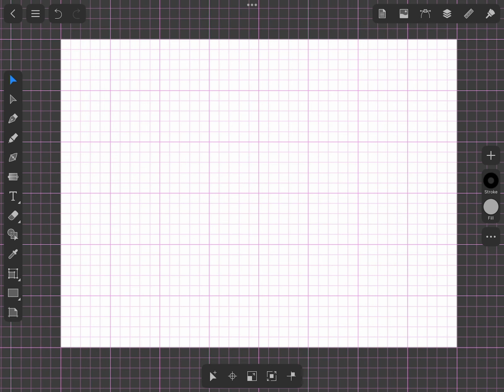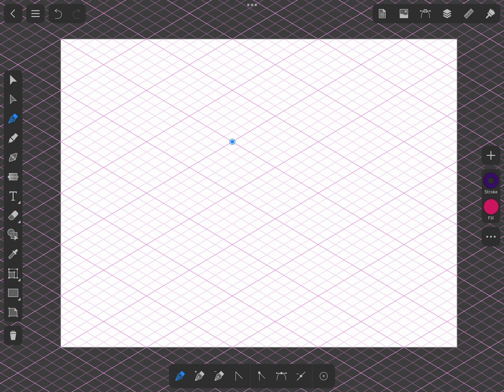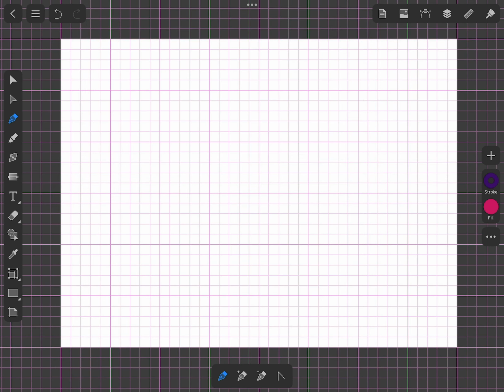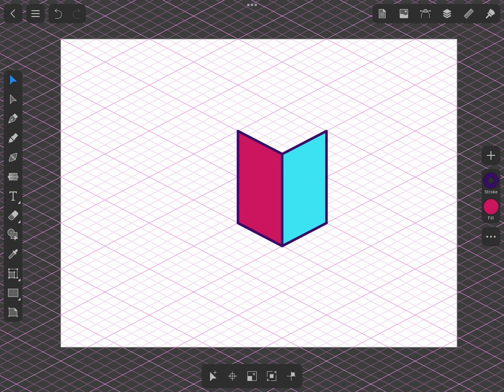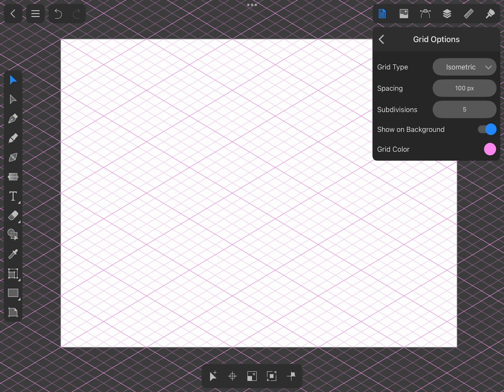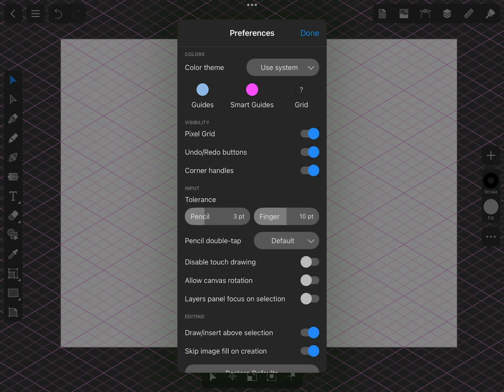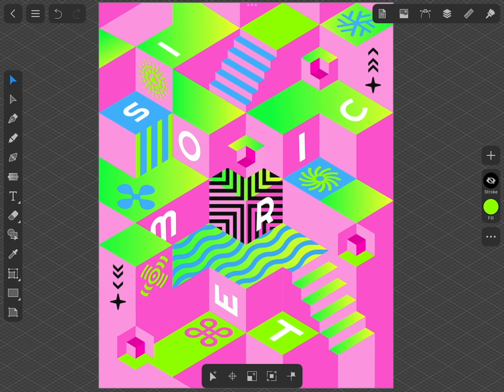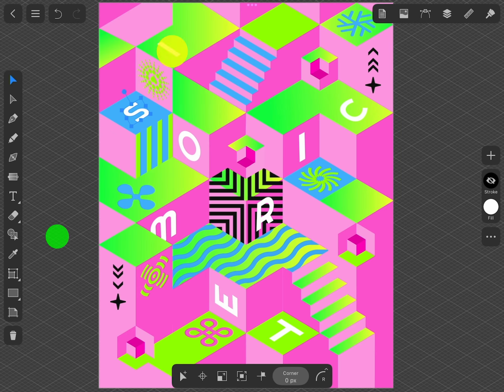Working with Grids—Amadine for iPad and iPhone Tutorials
You might have been using a square grid in Amadine or other graphic apps. It is often called Standard Grid. Along it, Amadine has other grids such as: isometric and isometric 2 grids, dimetric, trimetric and diagonal grids. In this video we will learn about each of the types and will look more closely at the isometric grid use.

Timecodes:
0:00 Intro—different types of Grids in Amadine
0:31 Snap functionality in Amadine
1:00 Different uses for each Grid type
2:00 Adjust step and subdivisions
2:16 Peculiarities of Isometric grid use
3:20 Select the same option